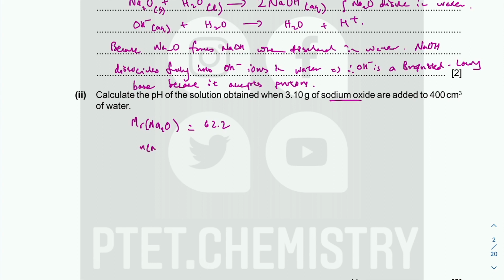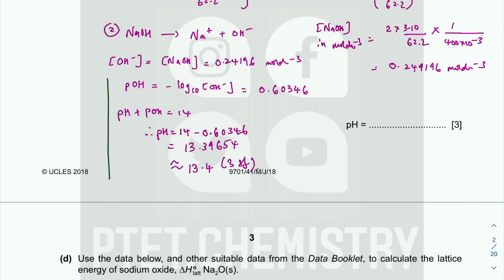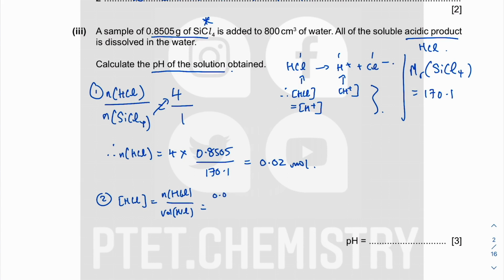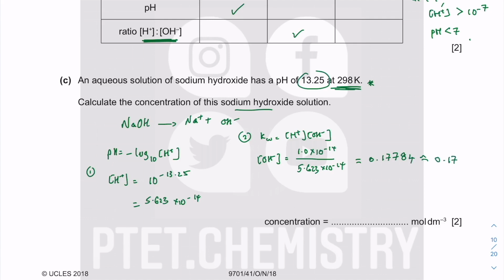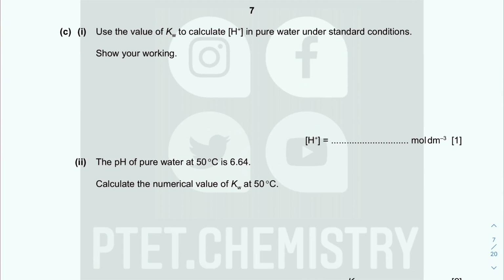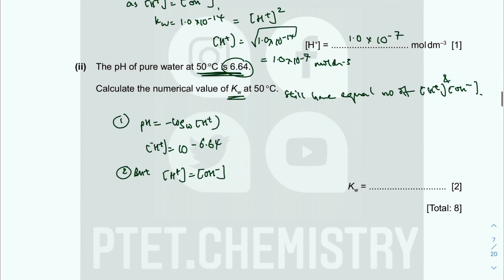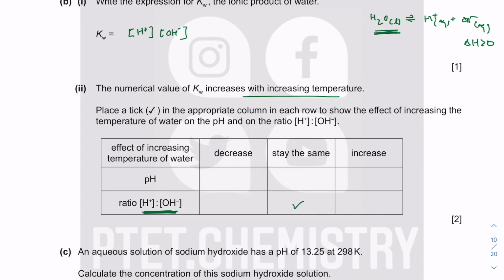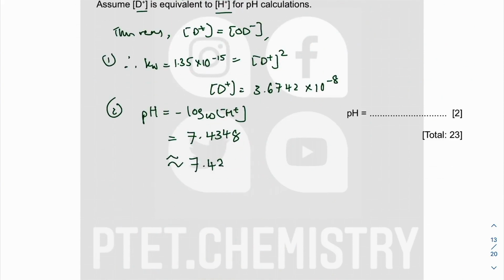A Level, IB, HSC, AP chemistry - Ionic equilibrium - Calculating pH - Part 1